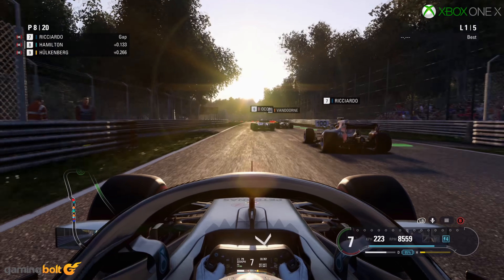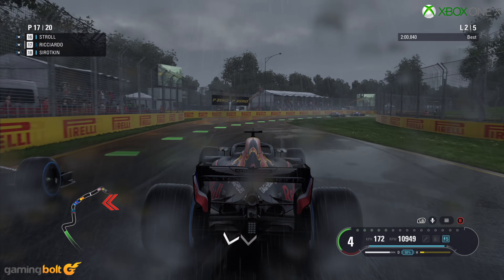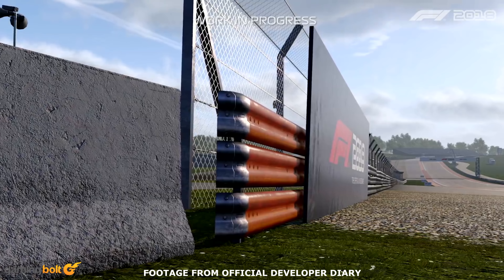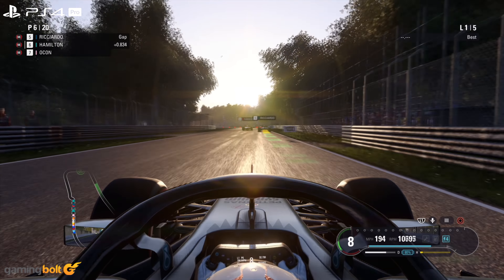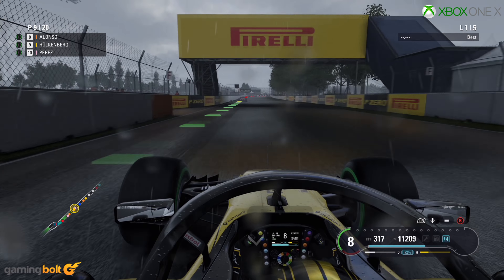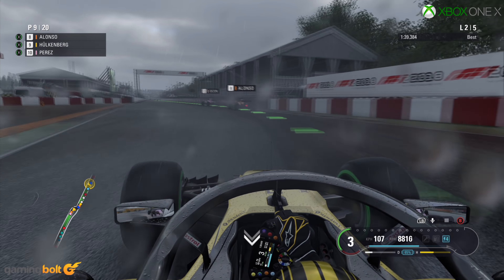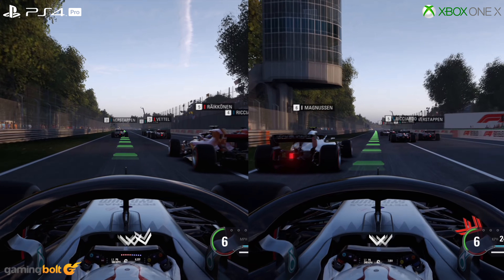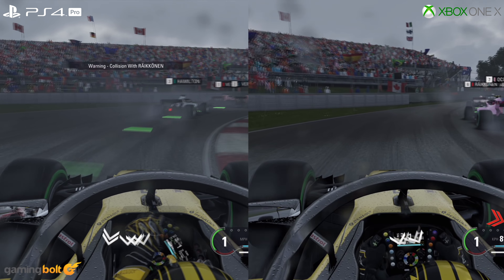F1 2018 Engine Analysis, Xbox One X vs PS4 Pro, Best Looking F1 Game Till Date? [4K/60FPS]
F1 2018 marks a shift in the franchise’s technical achievements. The latest entry pushes new boundaries in so many little and minor things, but as a whole it all comes together to deliver what is the best looking F1 game of all time. Of course, there are things we want the game improve on and it’s no way close to the behemoths like Forza and Gran Turismo in terms of graphics tech but this first step will go a long way in delivering not only an authentic Formula One racing experience in the future but also a bedazzling one.